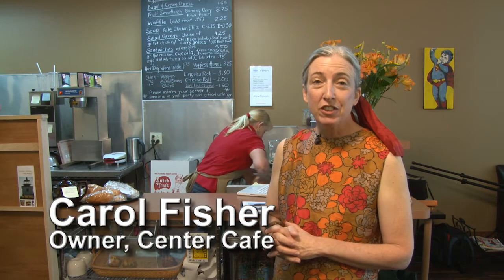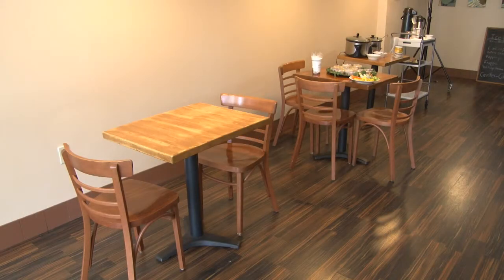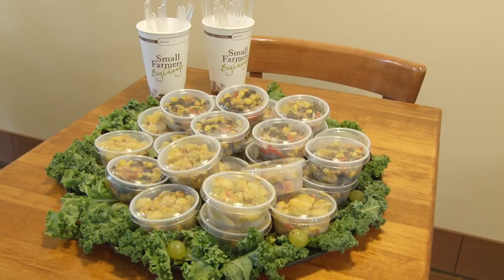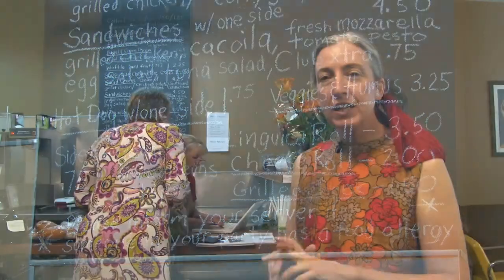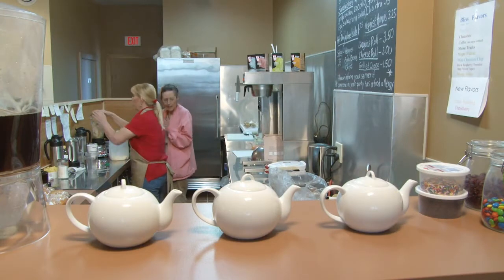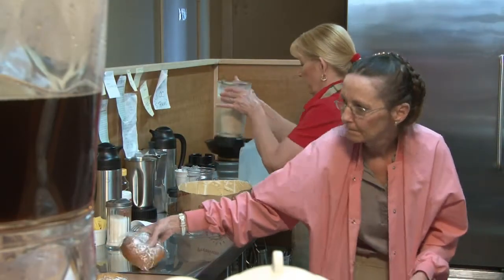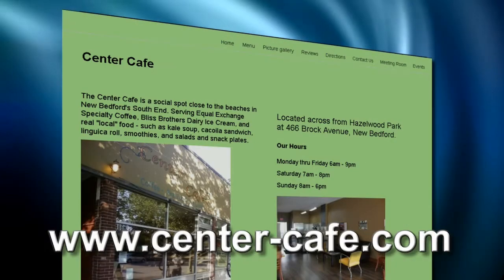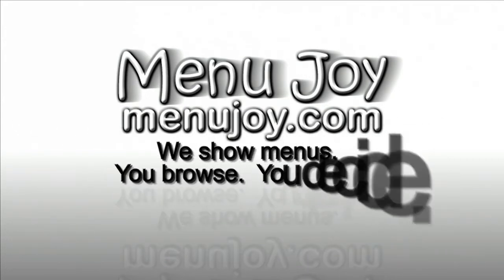The Center Cafe in New Bedford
The Center Cafe is a modern, relaxed coffeehouse on Brock Avenue in New Bedford